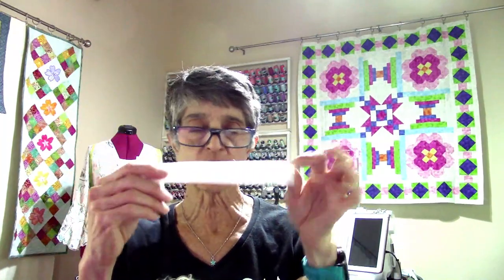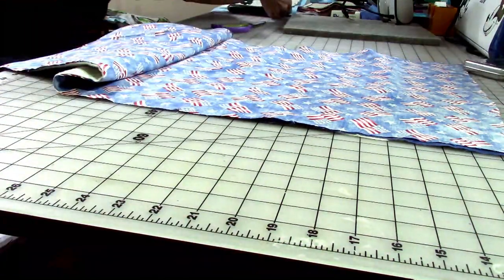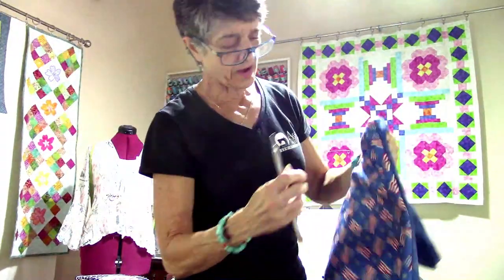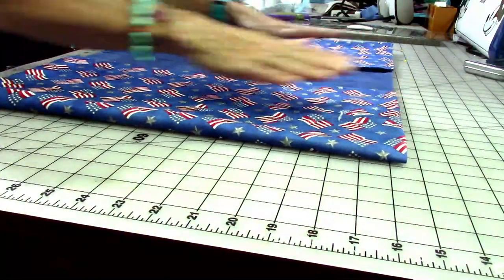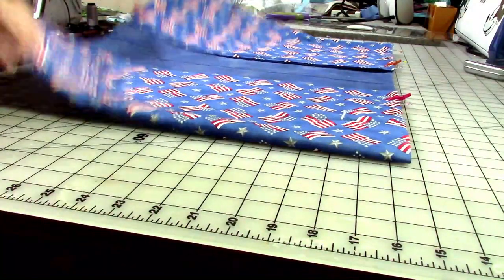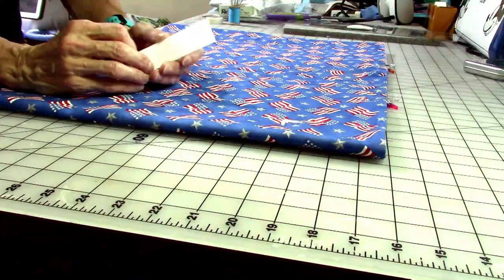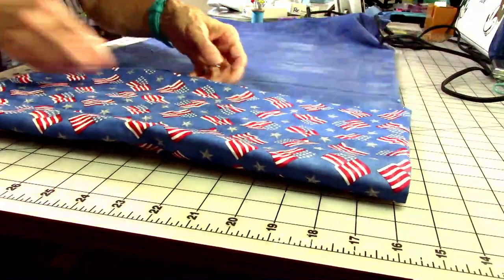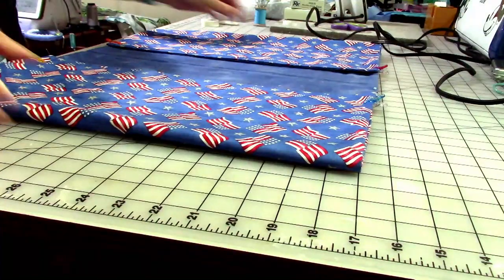Walker Bag - Make using simple sewing skills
How to make a quilted walker bag using cotton fabric.